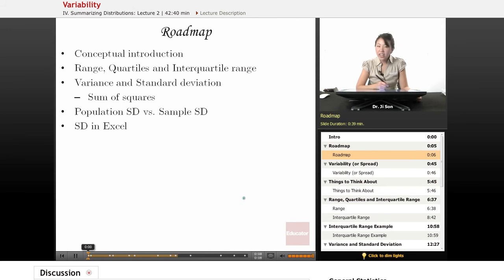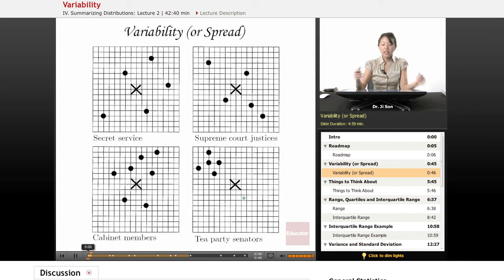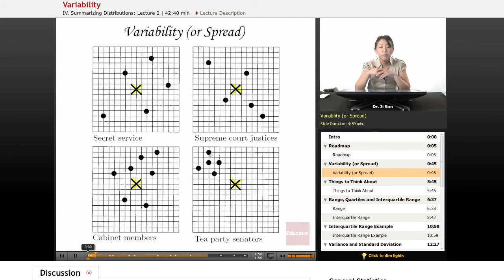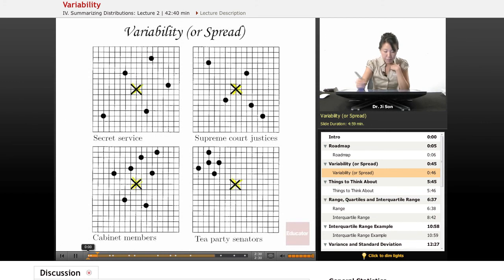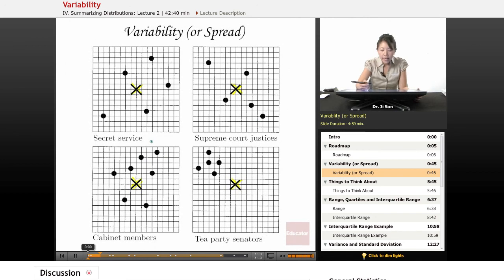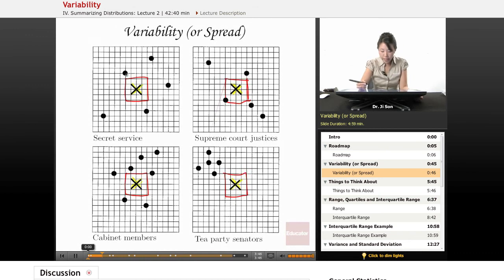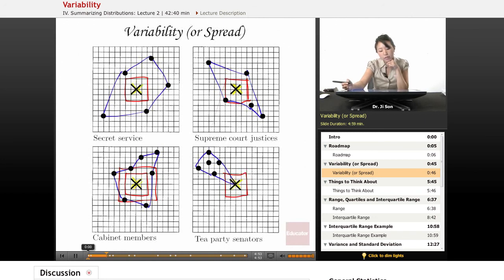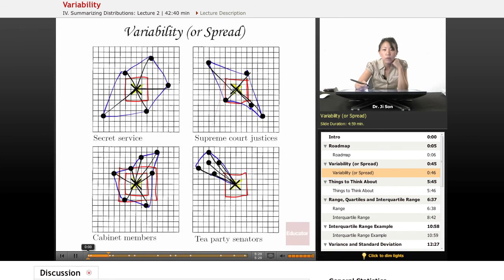"Variability" | Statistics with Educator.com